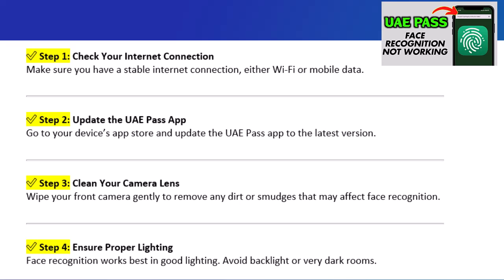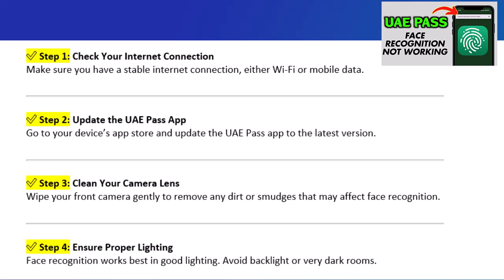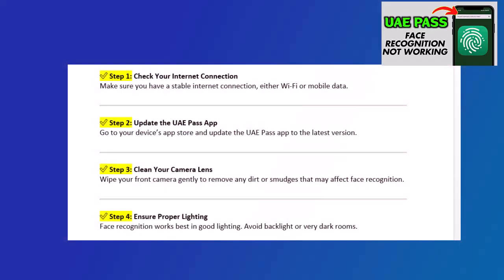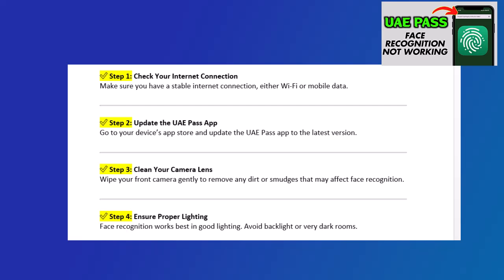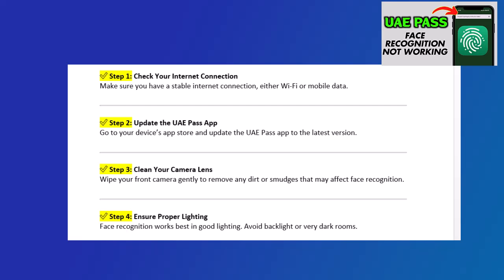How to Fix UAE Pass Face Recognition Not Working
How to fix UAE Pass face recognition not working? If you're struggling with the UAE Pass app failing to recognize your face, especially on iPhone or other devices, this video will walk you through simple and effective solutions. Many users have reported that UAE Pass facial recognition is not working today, and this guide will help you troubleshoot it quickly.

From app permission issues to device compatibility, there are several reasons why face recognition may not work properly. Whether you're seeing general face recognition not working errors or your UAE Pass face verification is not working at all, this video explains exactly what you need to do.

If you're trying to access UAE Pass without face recognition or if you're dealing with the UAE Pass face recognition not working on iPhone, don’t worry — we cover fixes for all common scenarios. By the end of the video, your UAE Pass should be functioning smoothly again with full facial verification support.